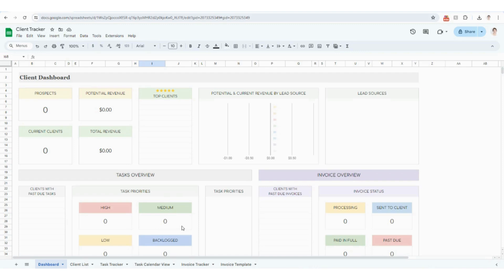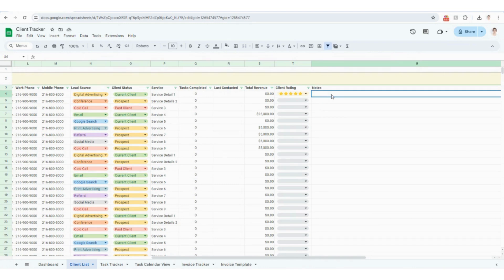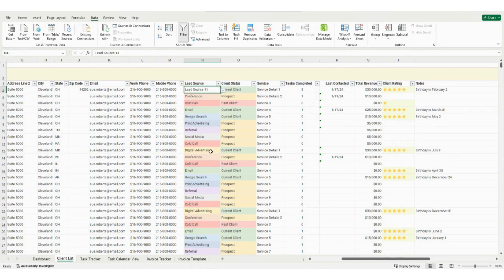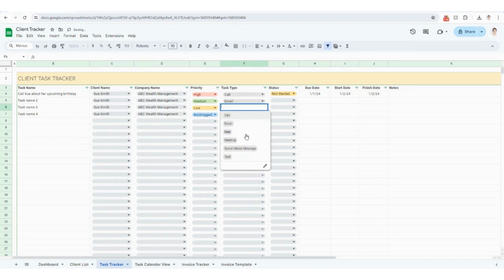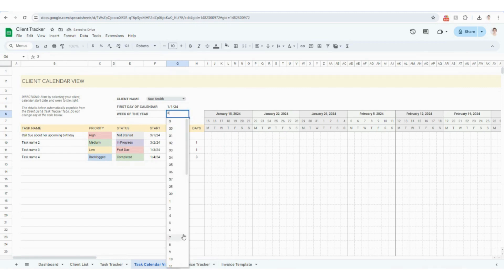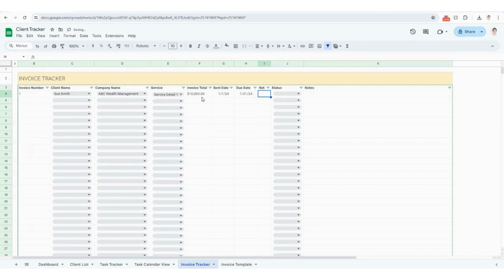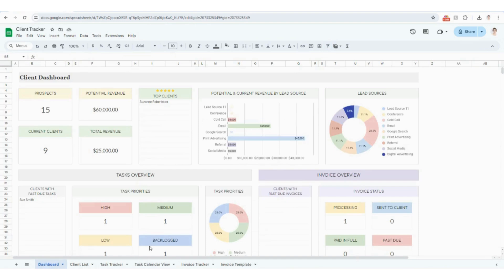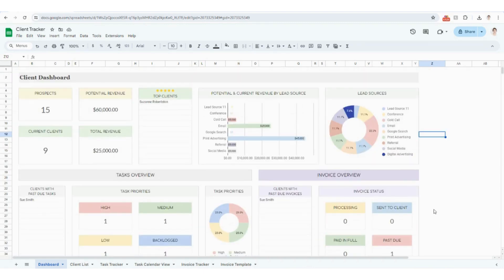Client Tracker Google Sheets Template & Excel Spreadsheet | Project Management | CRM | Lead Tracker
To purchase the tracker